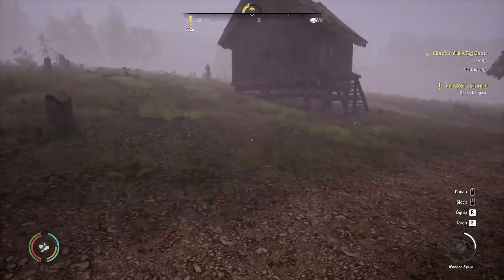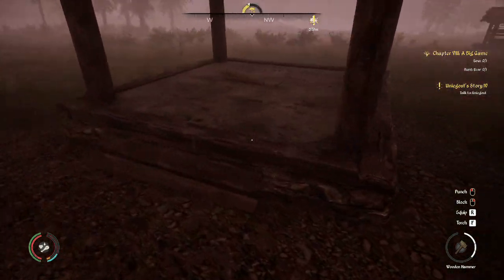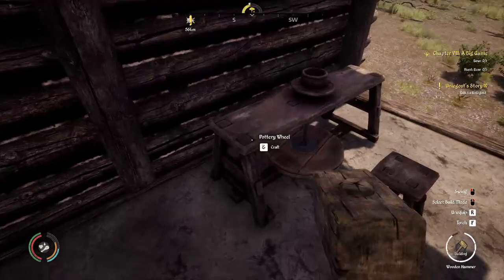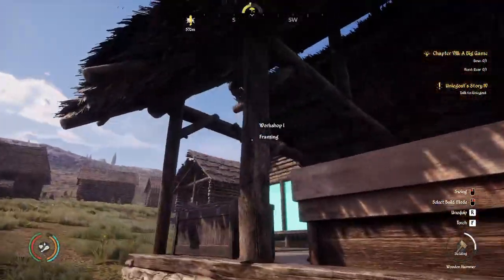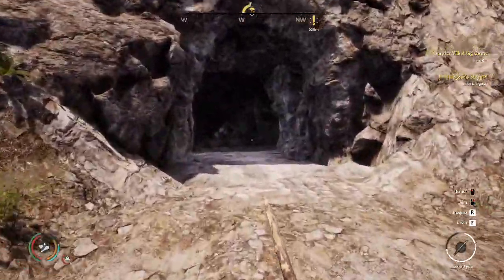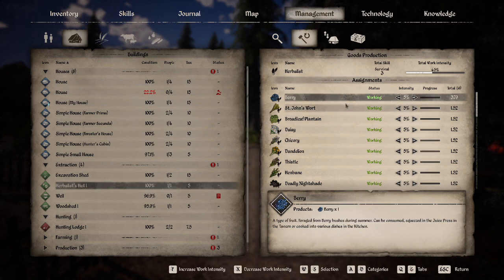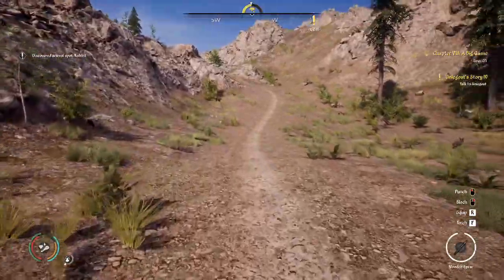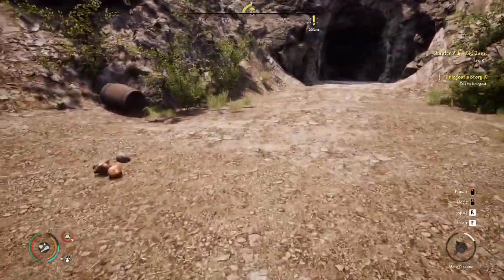S1E10 - I have the stones for this! - Medieval Dynasty Let's Play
Lions? No. Tigers? No. Bears... oh shit... Maybe we should rethink this whole thing and find another way around?